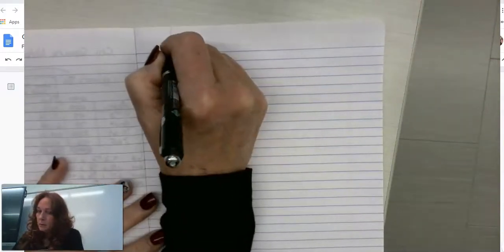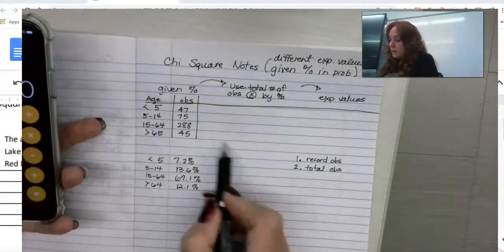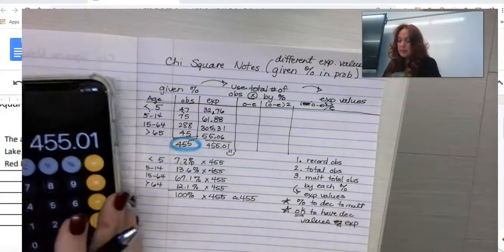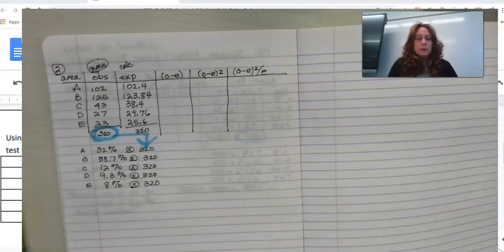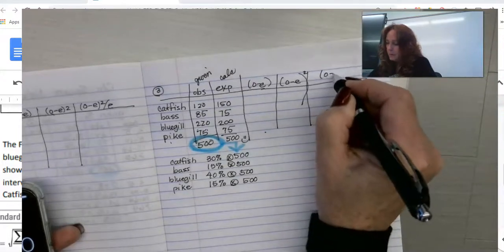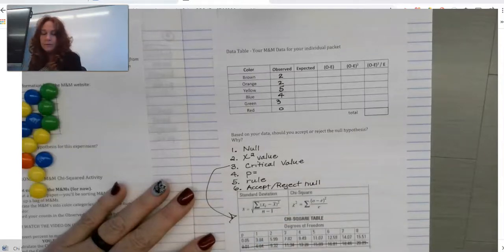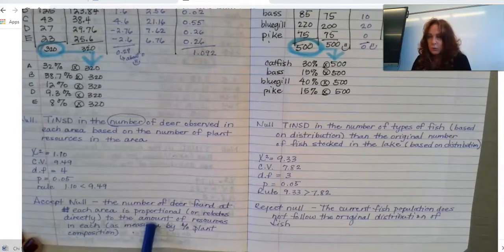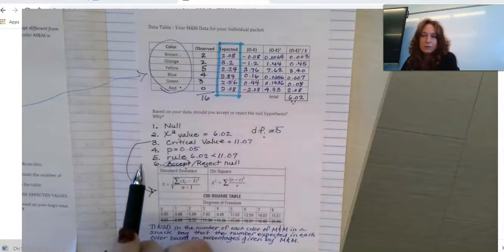Chi Sq Prac Prob given % and calc exp